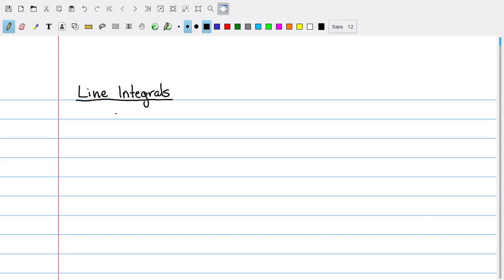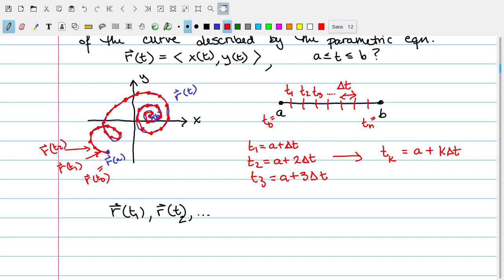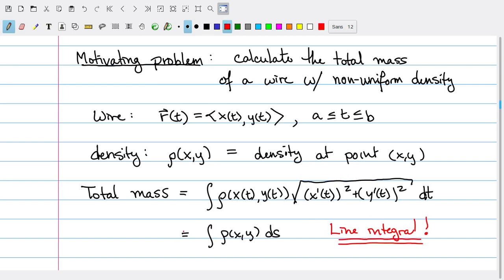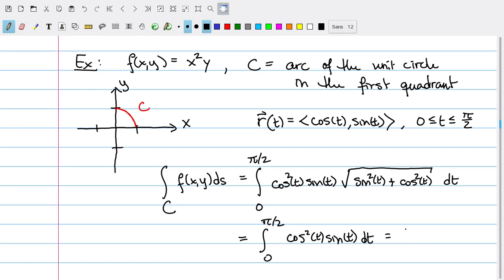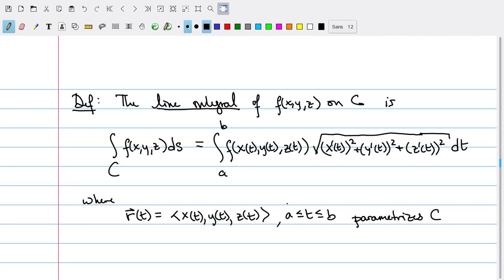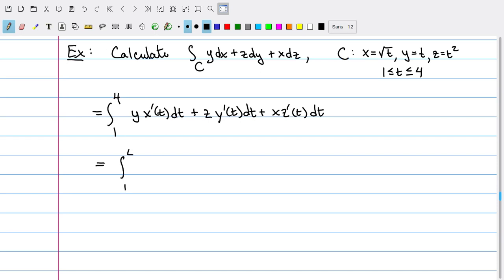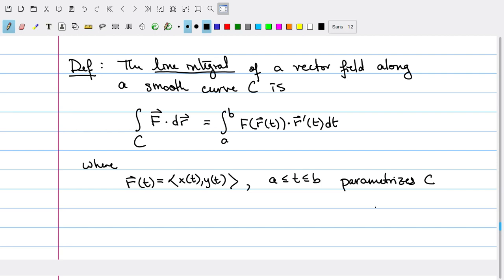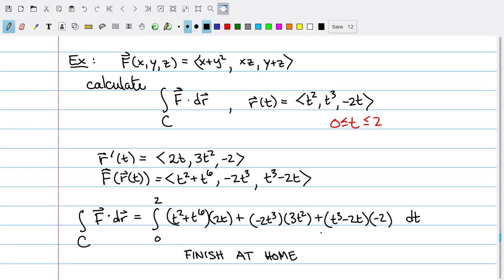Video Lecture 7: line integrals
We define line integrals of scalar and vector valued functions in two and three dimensions.